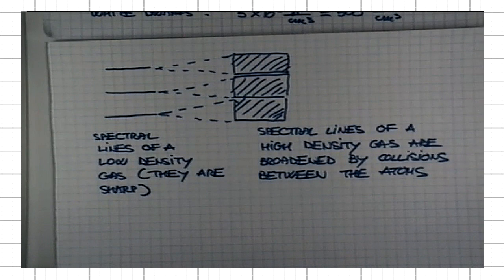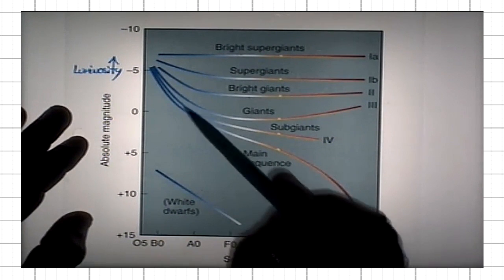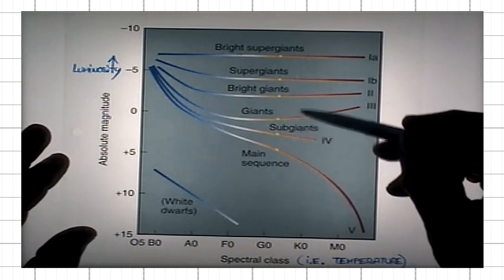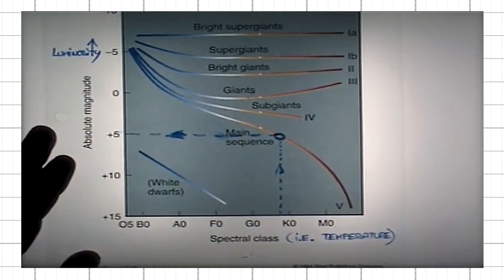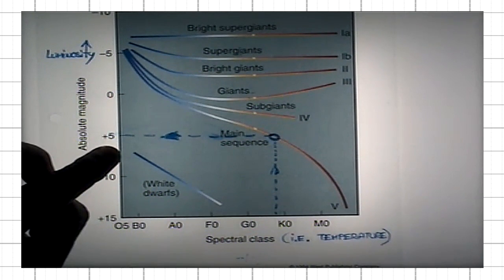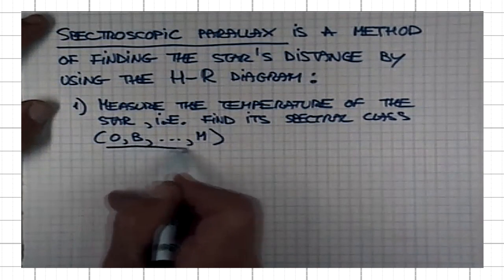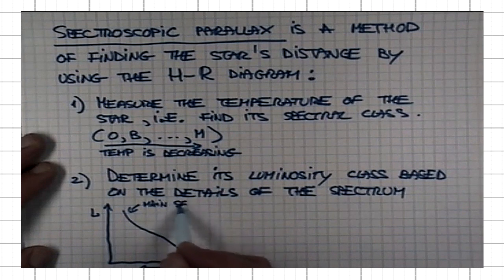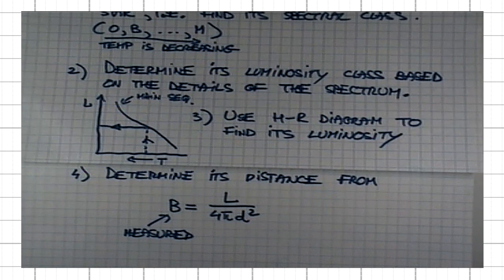ASTR 1P01 CLIP 111 Luminosity Classes Of Stars; Spectroscopic Parallax; Determining The Distances To